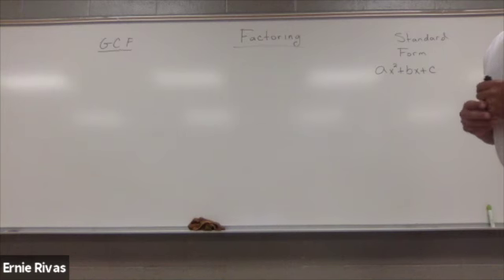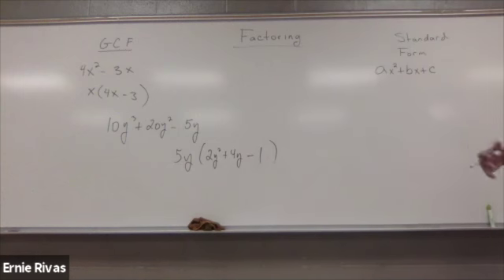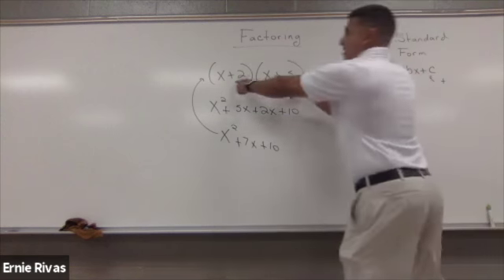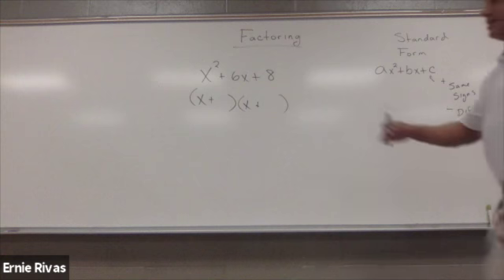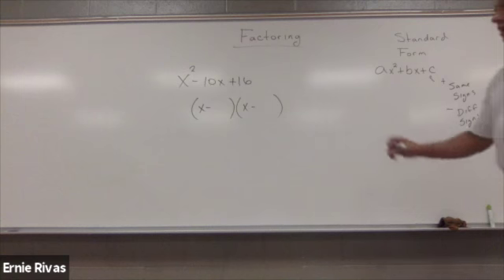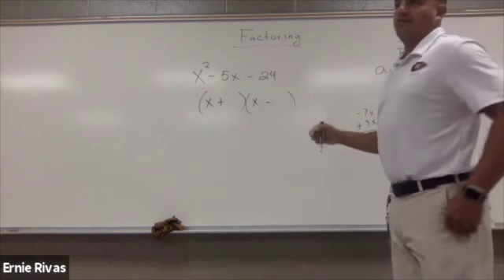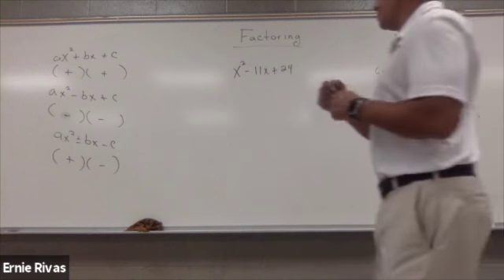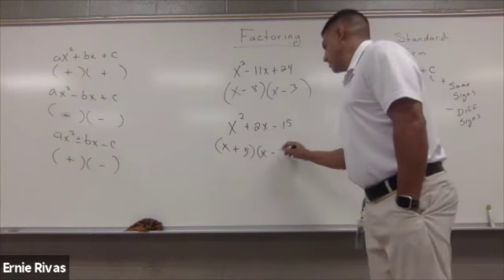Factoring Polynomials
This video is about Factoring Polynomials